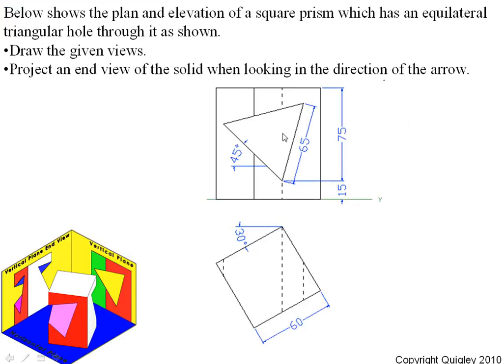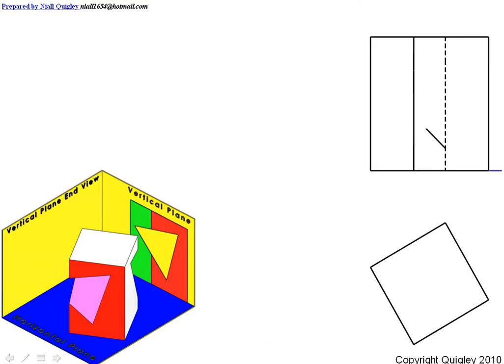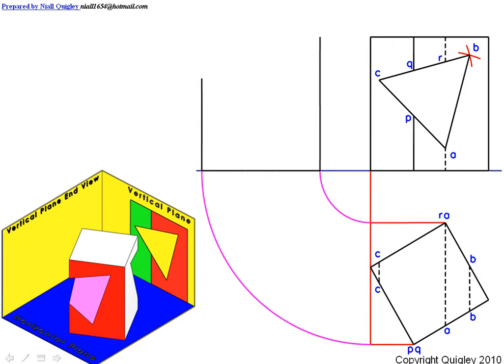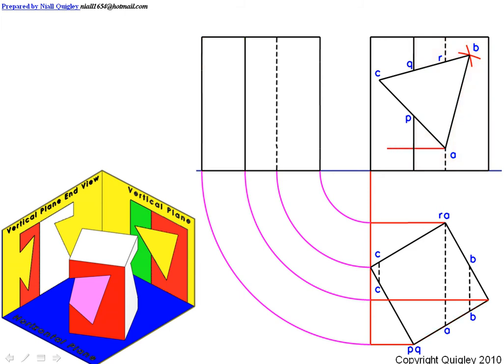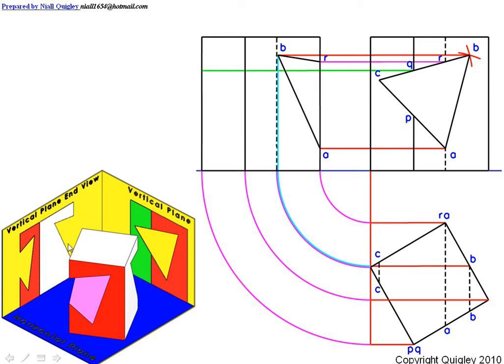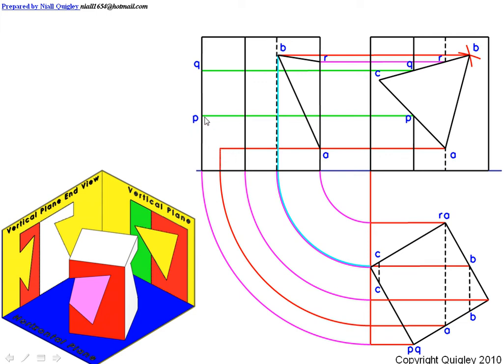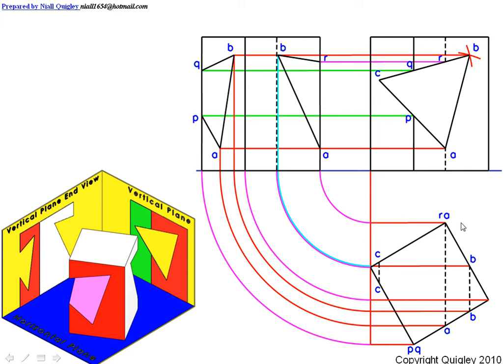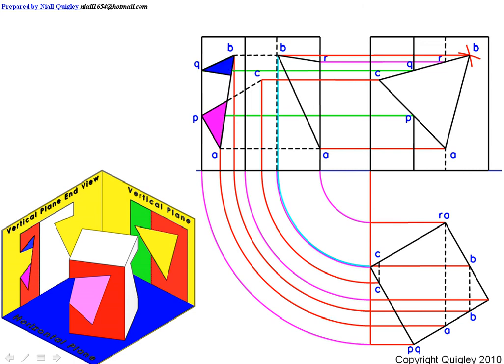DCG Interpenetration of surfaces